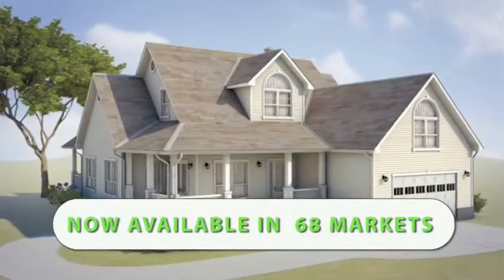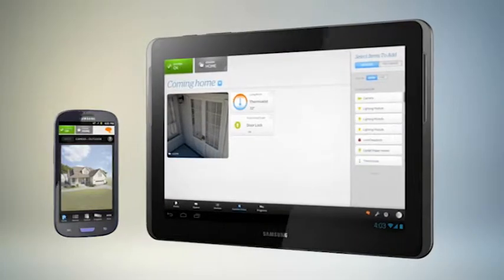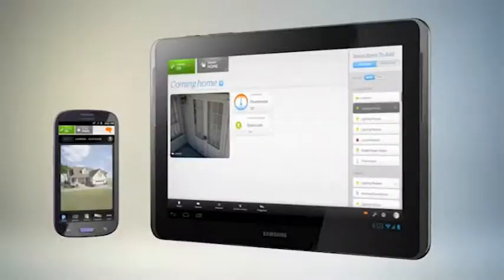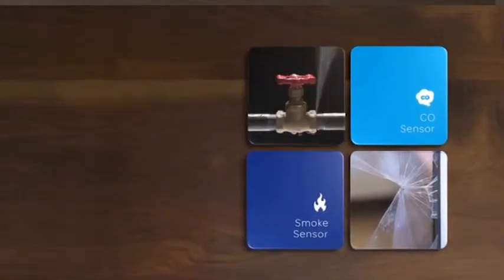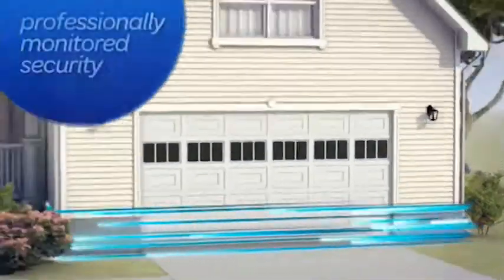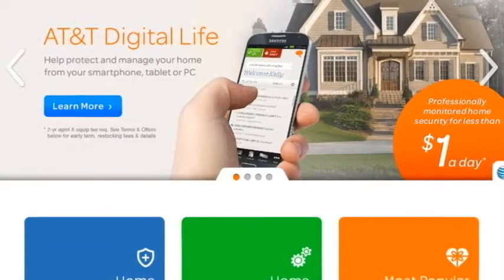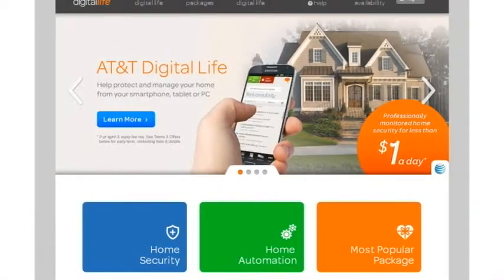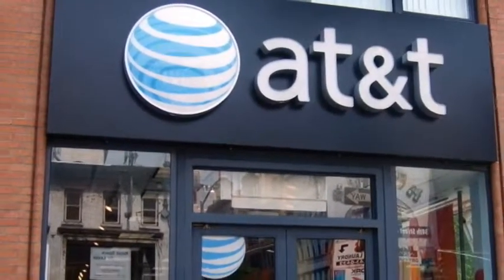AT&T Digital Life at the 2014 International Builders' Show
AT&T Digital Life is 24/7 professionally monitored home security with so much more.